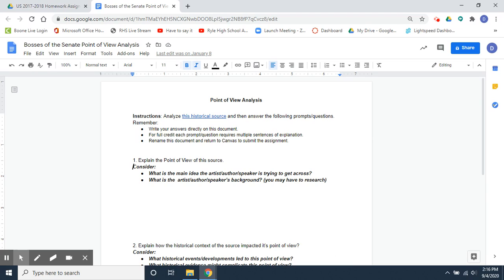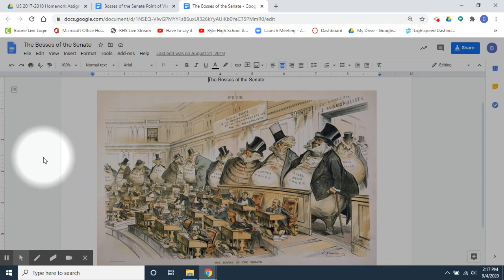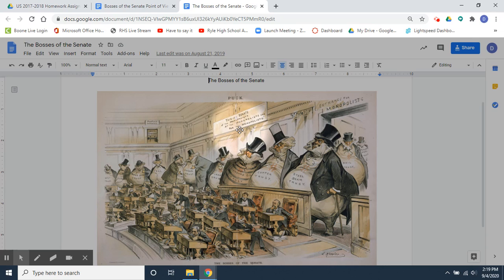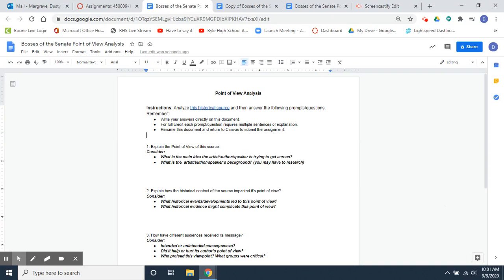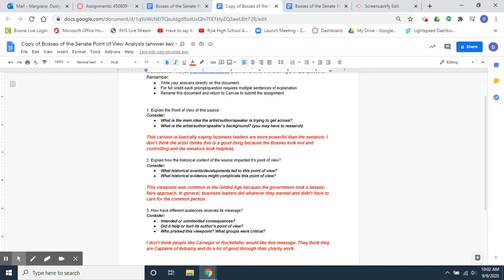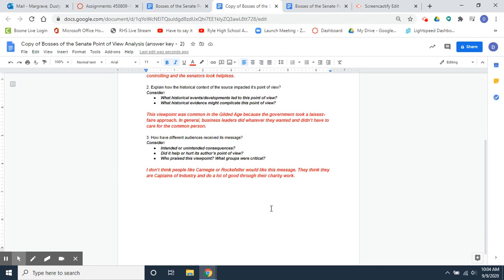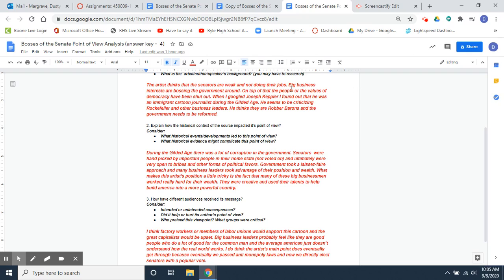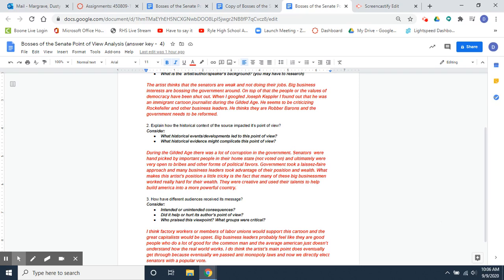How to do a Cartoon Analysis with Examples